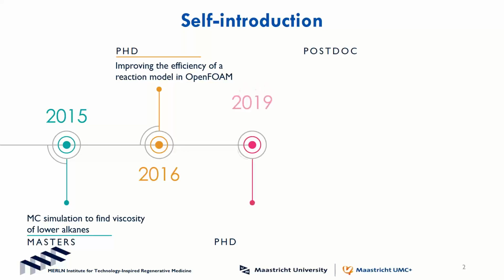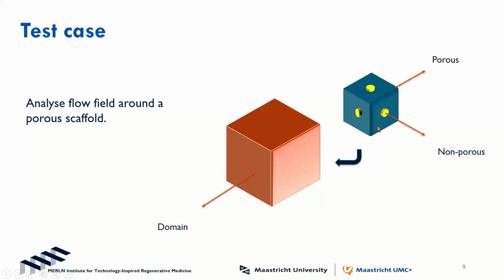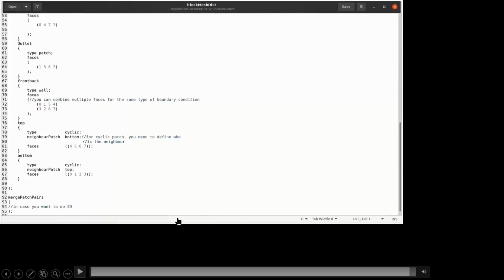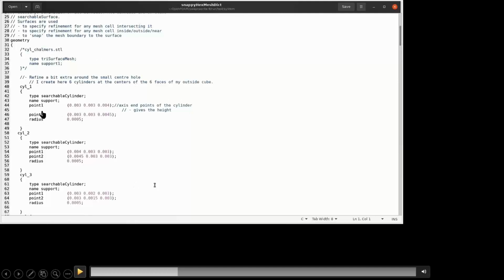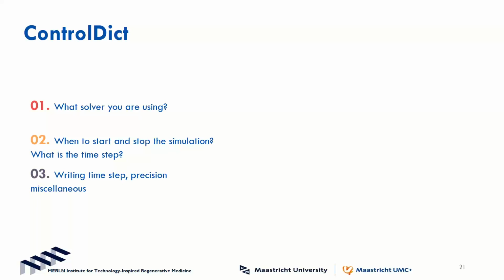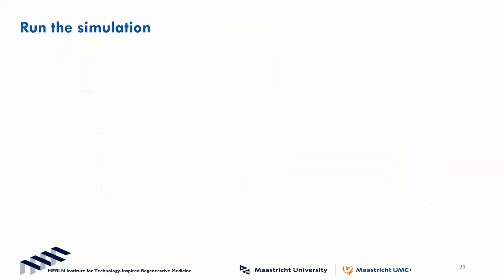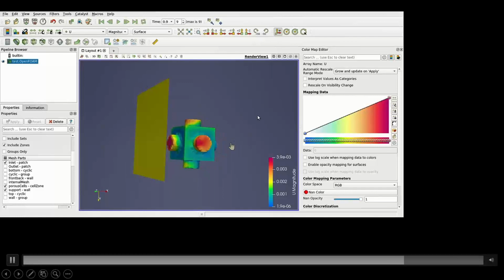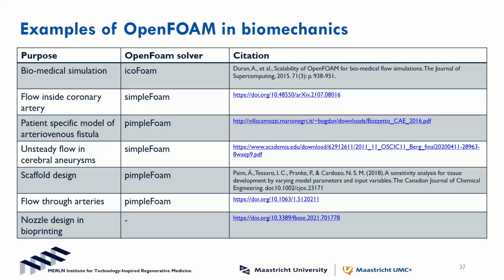ESB Webinar Series – No. 10 – OpenFoam: a brief insight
This webinar aims to:

Presenting a summary of OpenFOAM, including advantages and disadvantages in comparison to other softwares.
Exploring the possibilities of OpenFOAM and reflecting on some publications that have used OpenFOAM from a biomechanical perspective.

By the end of the webinar, attendees will learn how to:
-Start using OpenFOAM
-Use its terminology
-Setup and run a test case
-Postprocess the results using Paraview
-Look at the library of resources

The webinar will be conducted by Dr Sangita Swapnasrita. She is a postdoctoral researcher at MERLN Institute for Technology-Inspired Regenerative Medicine, Maastricht University after finishing her PhD in 2021. She is a big fan of computational modelling and has worked with a range of software including MATLAB, LAMMPS (molecular dynamics), OpenFOAM (CFD) and COMSOL. Her PhD and Master’s thesis are both purely about computational modelling of physical processes. In her Master’s, she simulated the viscosity of lower alkanes and water using MATLAB and LAMMPS. And because that was so fun, she continued with modelling gas diffusion and reaction in porous structures using OpenFOAM for her PhD degree. Currently, she has migrated to modelling transport processes in the human kidney. She uses COMSOL and Python in conjugation to develop a mathematical microscope of the human kidney.